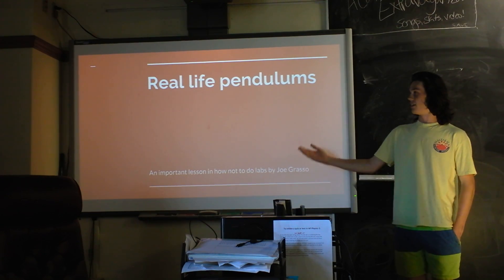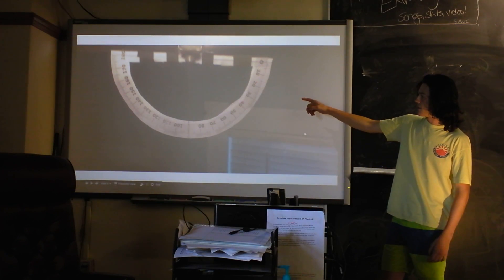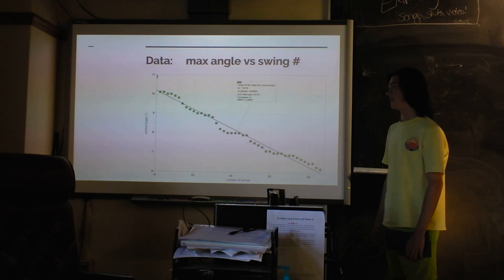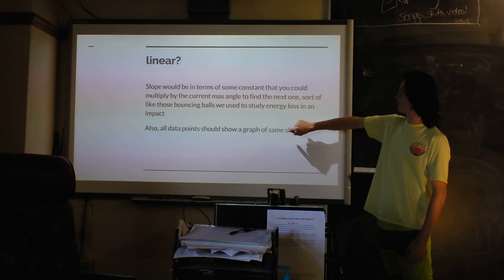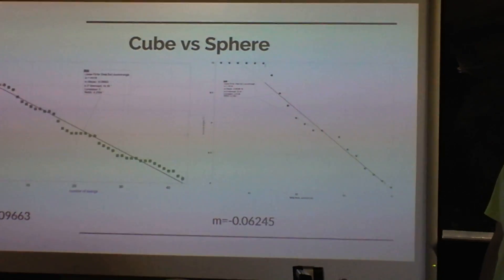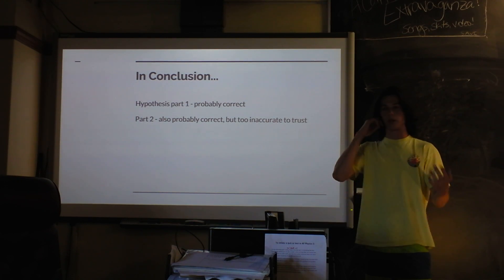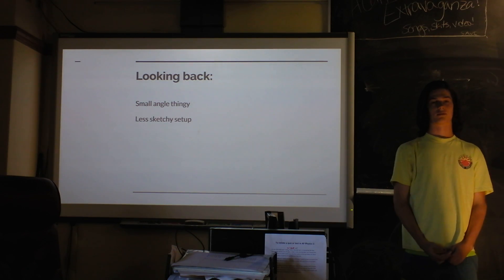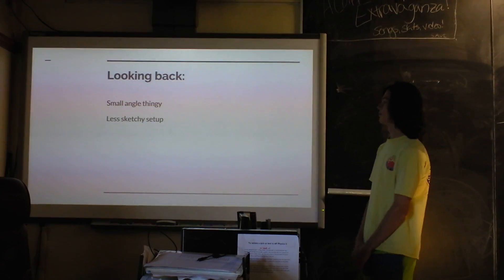Indie Lab - Damped Harmonic Motion Studied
This student made various shapes of pendulum bobs and studied their motion as they slowed.  He also has some great advice on how to do physics.

He's only in his first year of physics, so get excited!